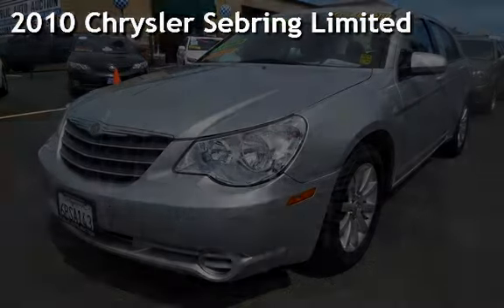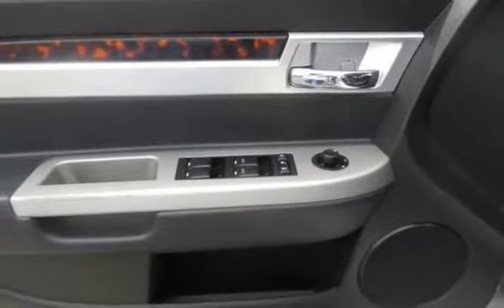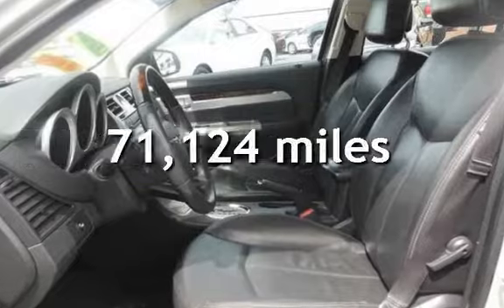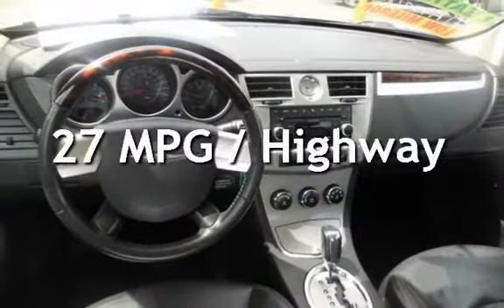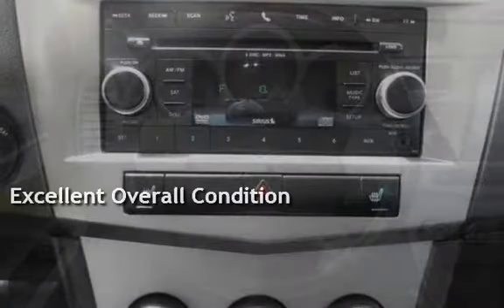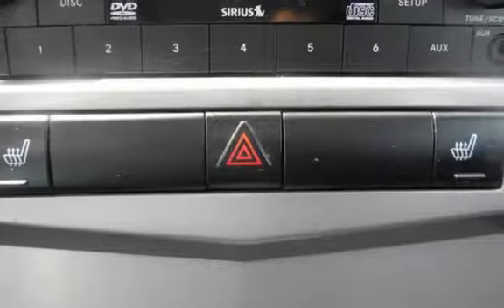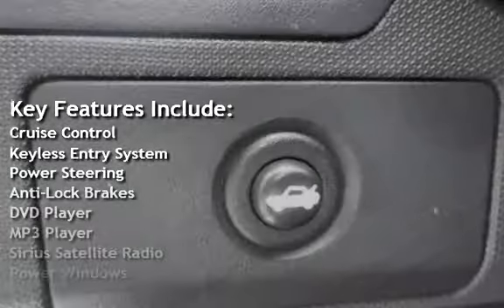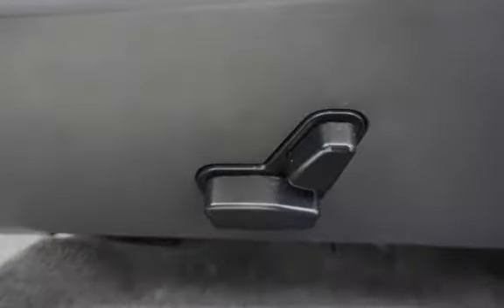2010 Chrysler Sebring Limited for sale in PITTSBURG, CA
We are open M-Sat. From 10am-5pm.   NOW OPEN ON SUNDAYS FROM 11-5PM

Financing Available!

Hablamos Espanol!